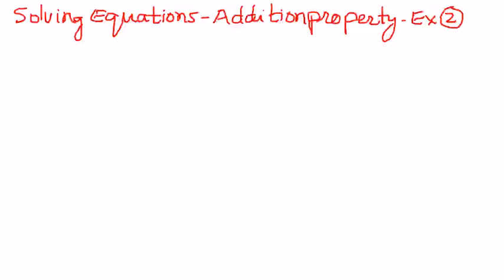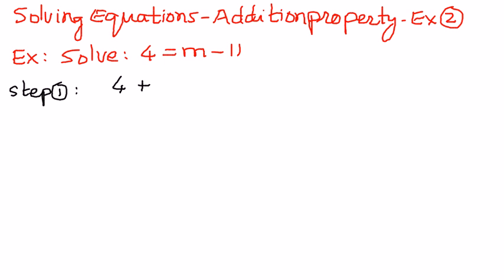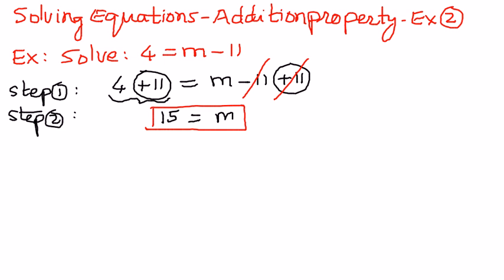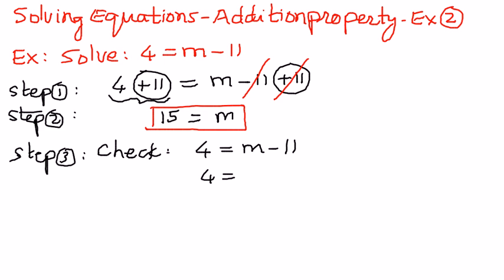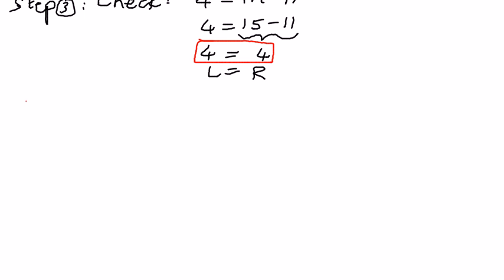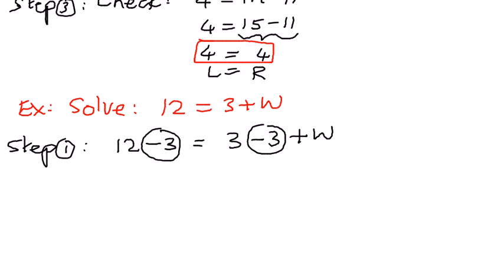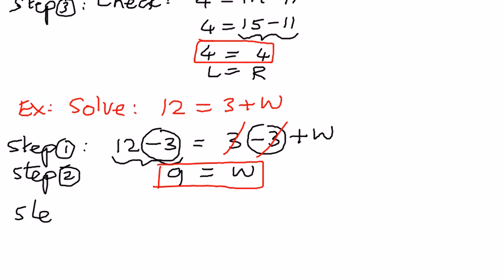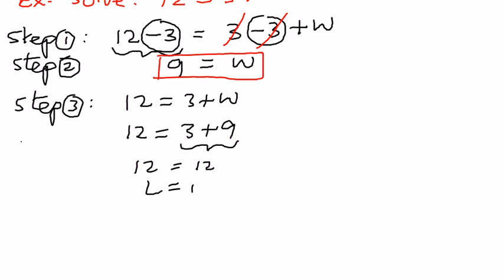Solving Equations -- Addition Property Example 2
In this presentation we shall see how to solve linear equations using the addition property